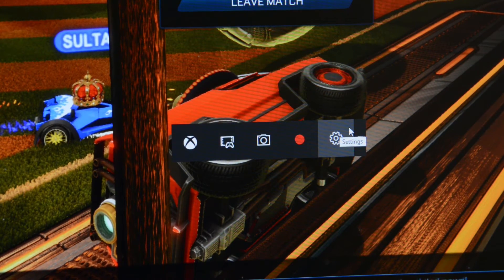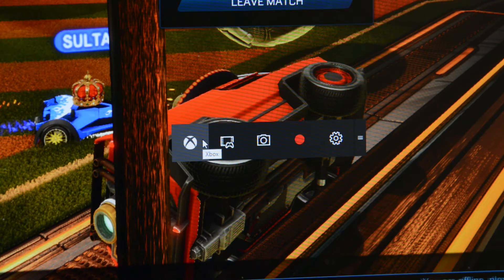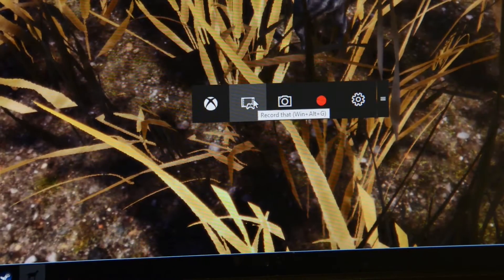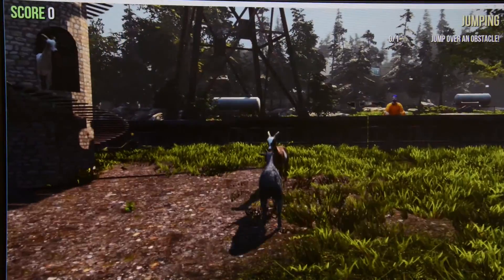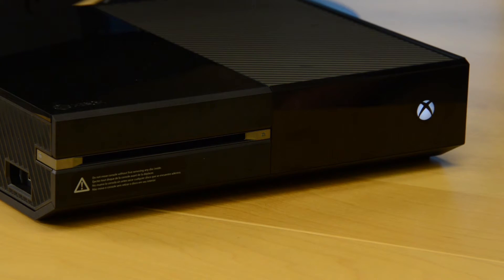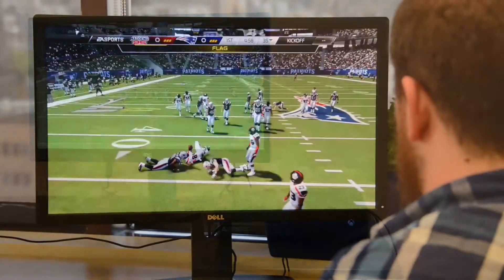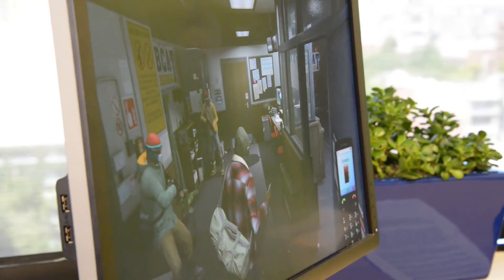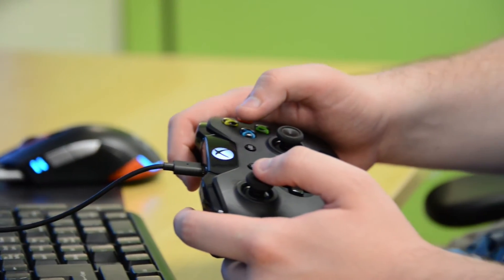Windows 10 Gaming features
No one cares about tiny percentages in performance and the minutiae of an operating system more than gamers. In a world where optimizing your system perfectly is everything, each new feature means more overhead, and major OS updates tend to have a lot of them. Windows 10 is chock full of them, too, and though a number of them are gaming focused, not all gamers are going to be anxious to upgrade right away.

This time around, Microsoft is more focused on the desktop experience than they were with Windows 8. It shows in the UI as much as it shows in the feature set, but the big unanswered question is still how it affects system performance.